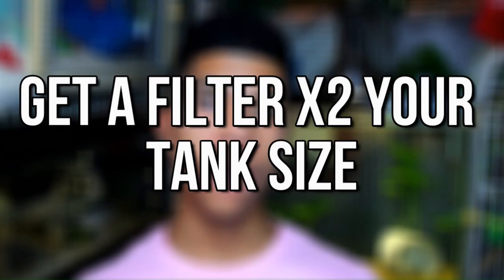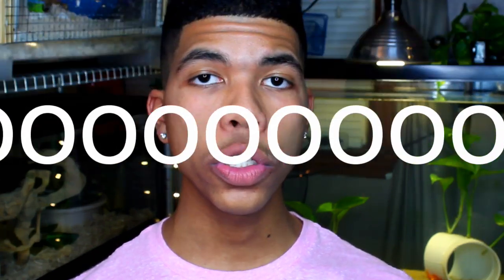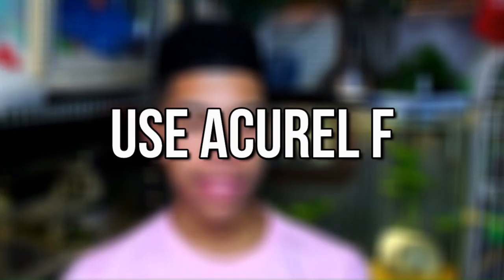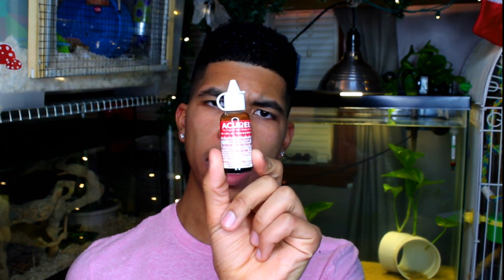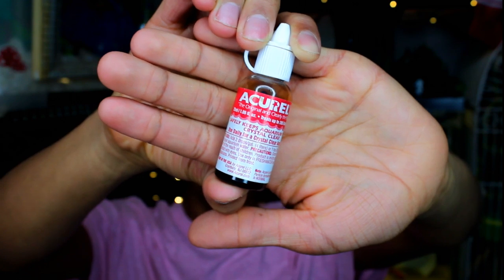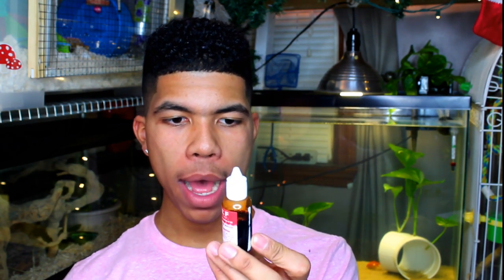How To Get INSTANT CLEAR AQUARIUM WATER! | BEST Tips + Methods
Hey everyone! I hope I was able to help you out there if you are someone who struggles with keeping clear aquarium water like me! That is why I have gave you all this video in order to share with you all methods of how to keep your water clear using free methods, DIY methods, aquarium plants and more! I hope that with the help of my video, you are able to keep your aquariums for your fish/turtle etc, clean and clear!🐾

CAMERA: Canon T6
LIGHTING: 18" Ring Light
EDITOR: Cyberlink PowerDirector

Previously known as CGpets 101